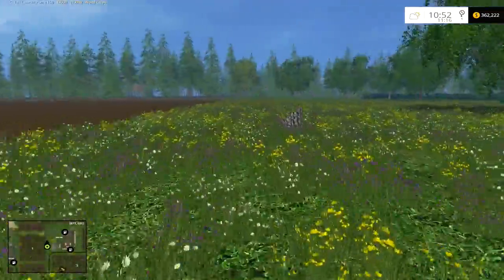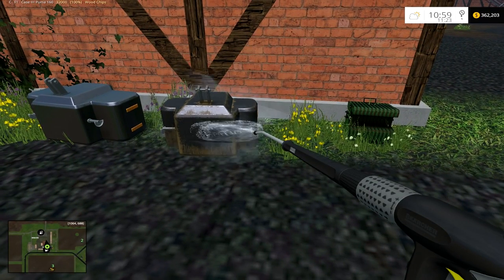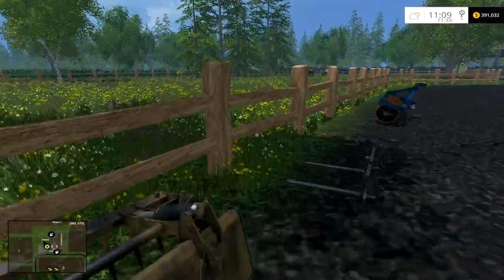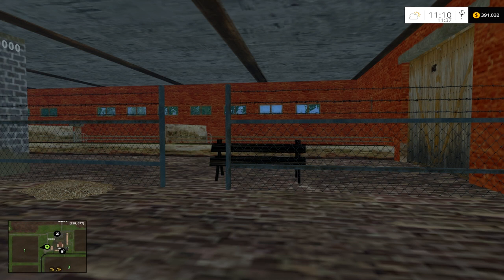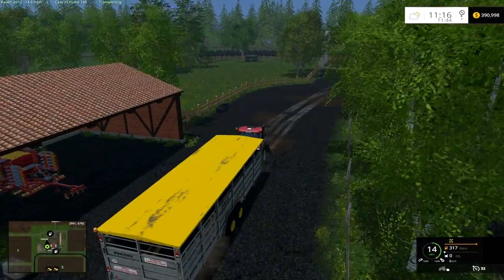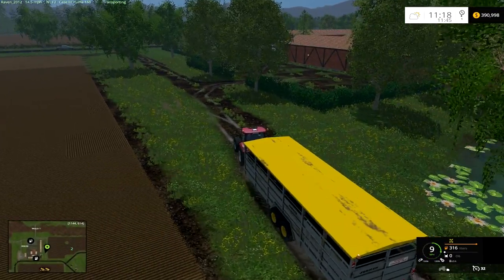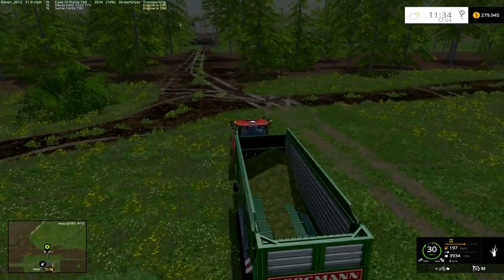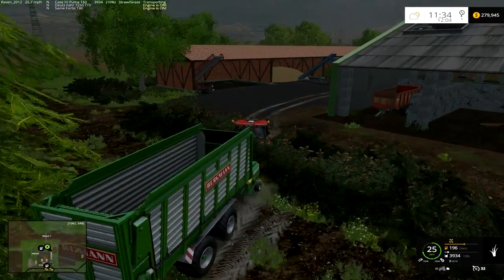Farming Simulator 2015 - My Big Country Ep.16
Being a noob and learning that a forage wagon can't pick up hay, it turns to grass.